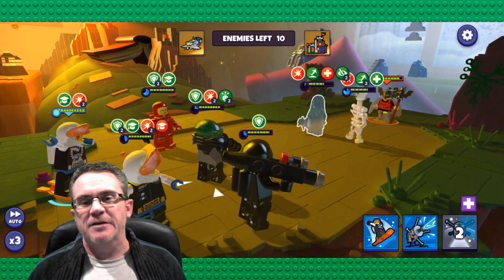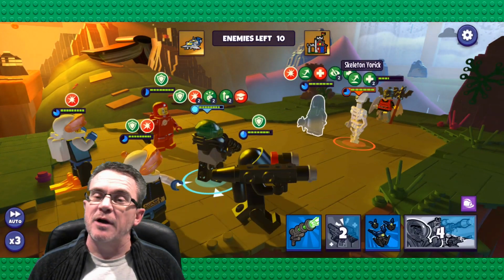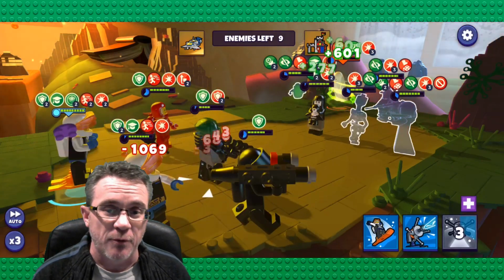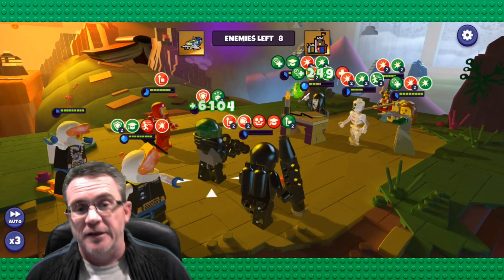6 STAR GHOST with your FREE TO PLAY Space Team!!!! LEGO Legacy Heroes Unboxed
NOOCH has done it!  With the same team used to get 5 Star Ghost, and one upgrade to the Galaxy Explorer, NOOCH now has the 6 Star Ghost!!  It can be done FREE TO PLAY!!!

Discord NOOCH#2580
Reddit NOOCHdirque
Facebook NOOCHLego